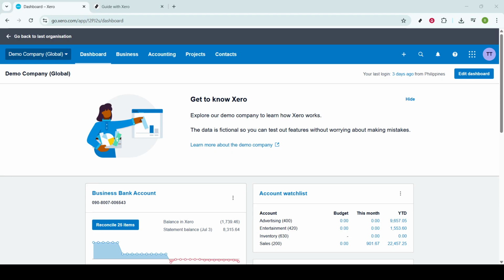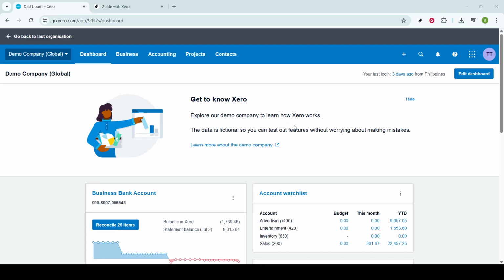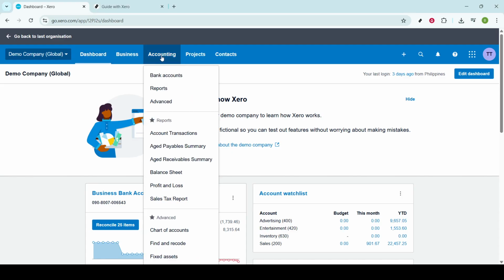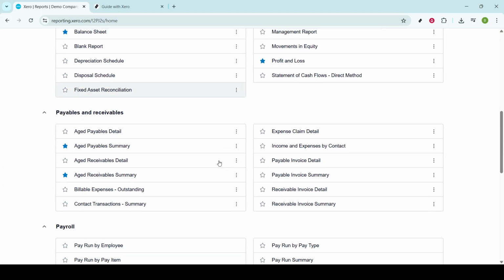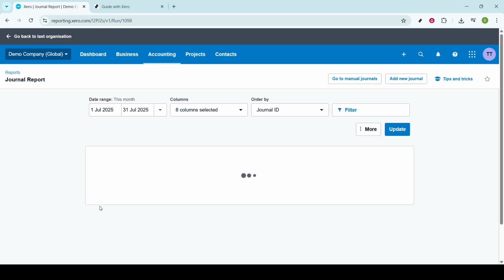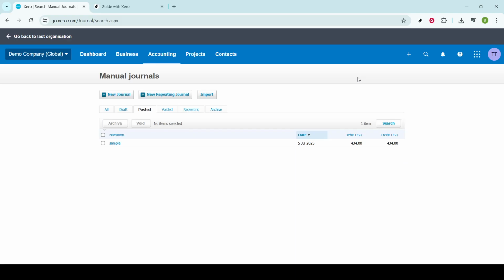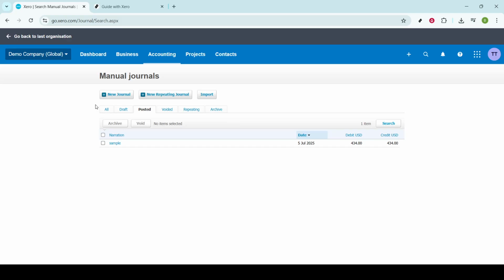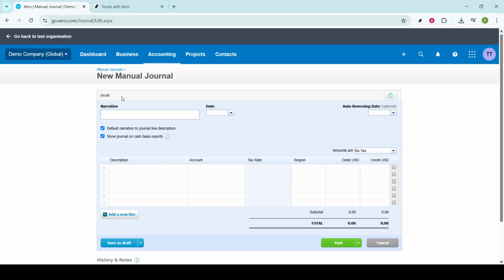How to Access Manual Journals in Xero [2026 Full Guide]